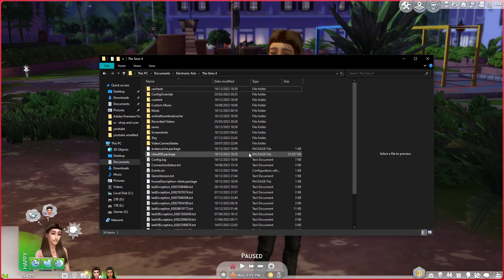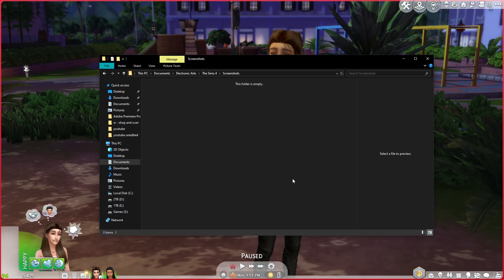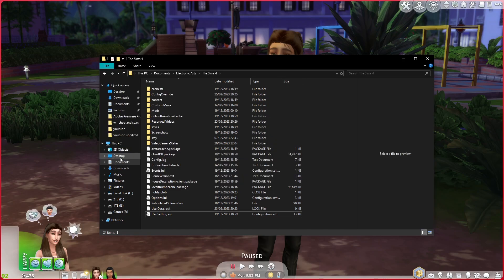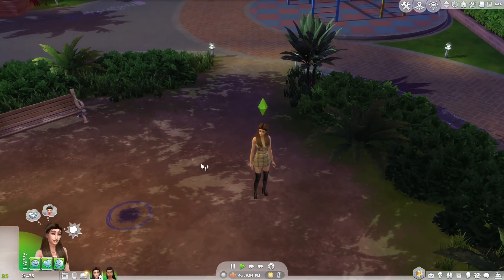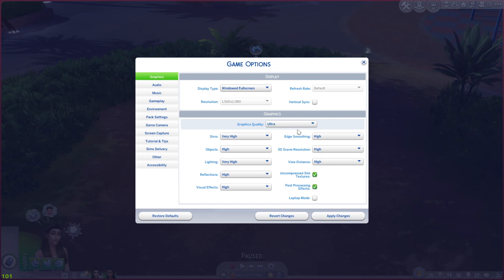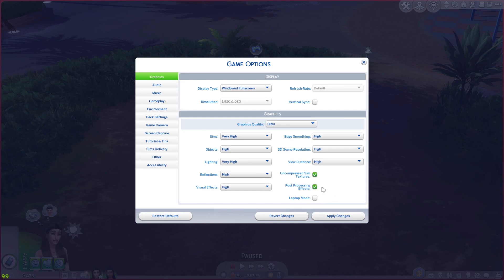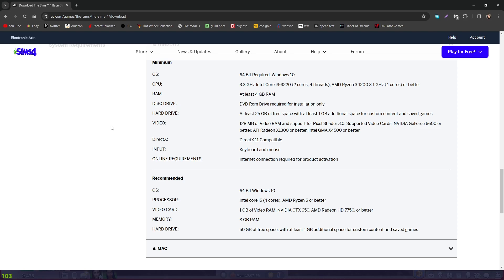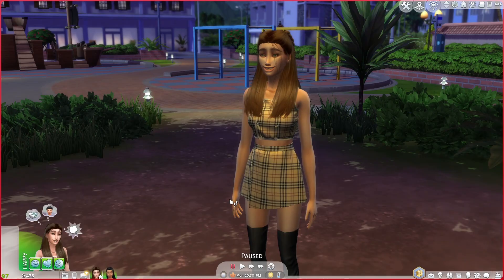HOW TO MAKE THE SIMS 4 RUN FASTER AND LOOK BETTER 2024 - WITH MODS IN GAME AND STOP LAGGING!!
✨Open Me ✨

Follow me ✨

I Upload When I Can

About Me ☁️

💫 Im 24 From Scotland and enjoy Playing Sims💫